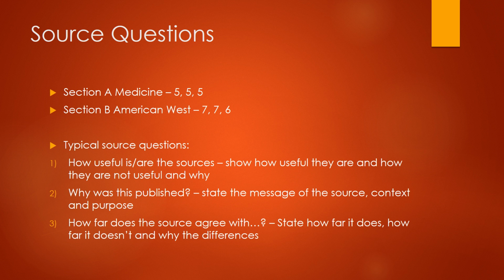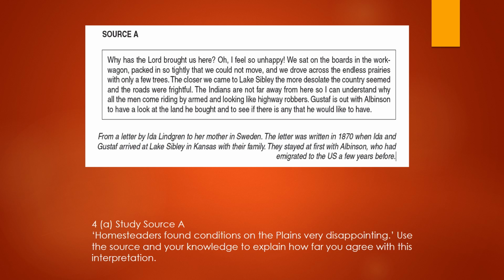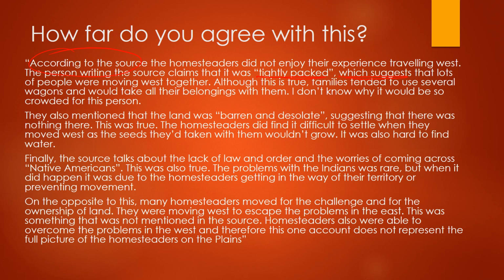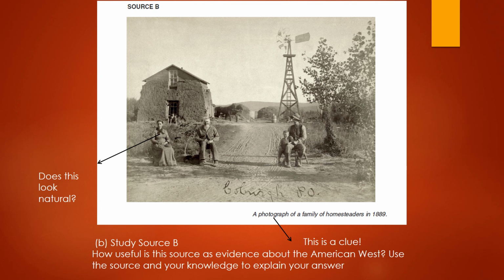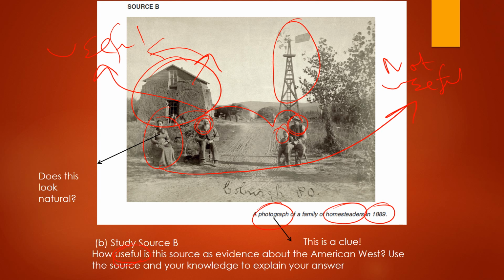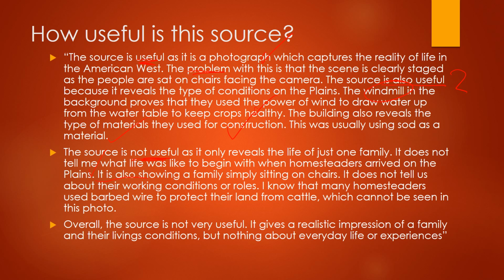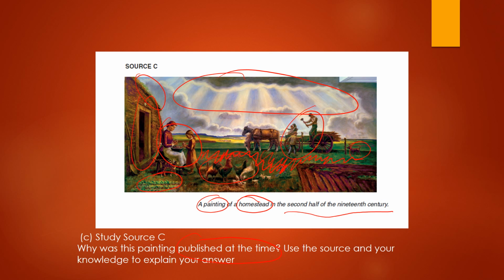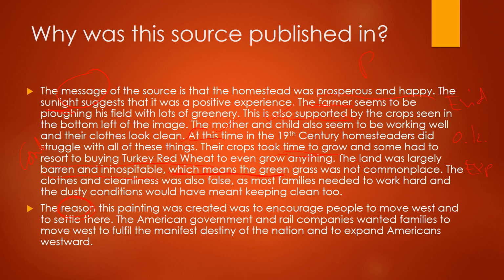Paper 1 source video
Here is a guide for the GCSE History OCR SHP A Paper 1 source questions